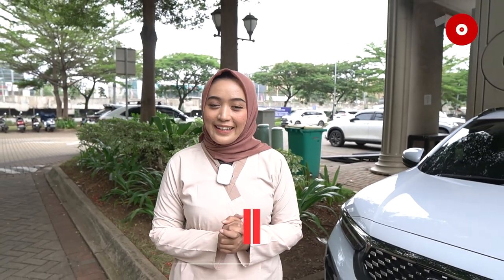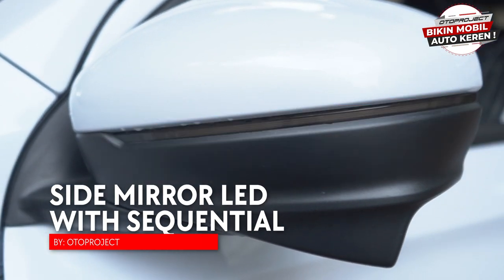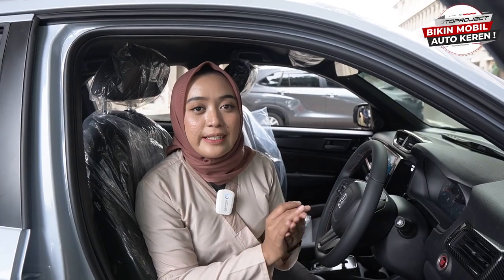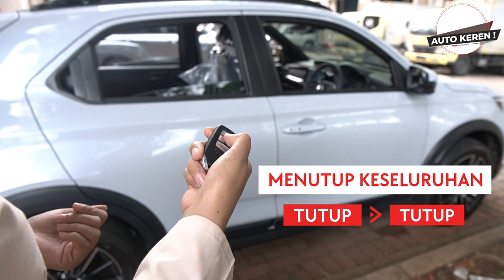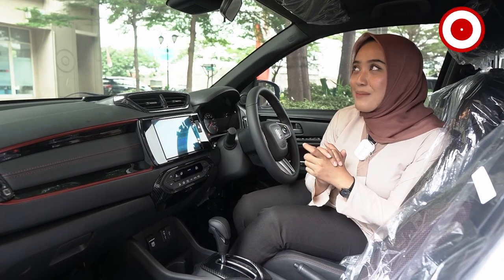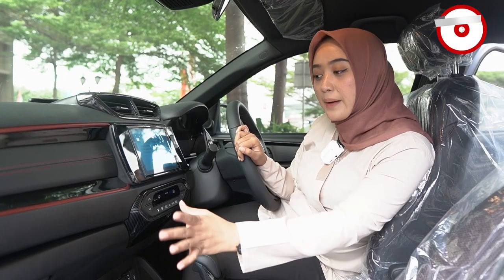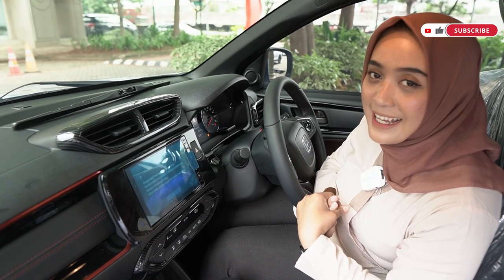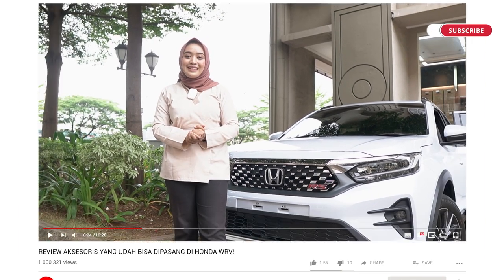OTOPROJECT TERCEPAT SEDUNIA! WR-V SUDAH ADA AKSESORISNYA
Song:
- Lovely - Amine Maxwell
- City Lights - Babasmas